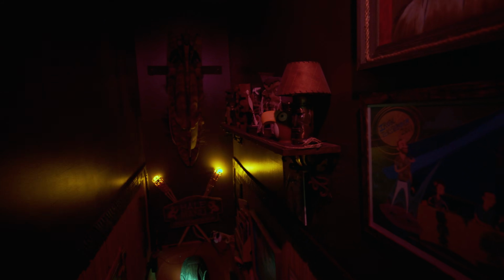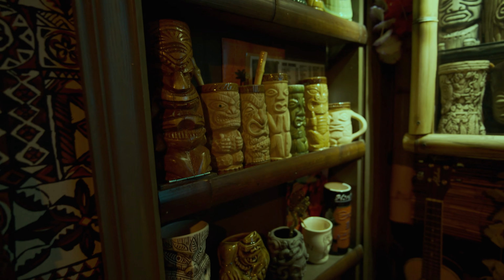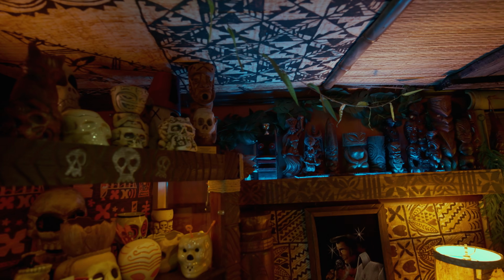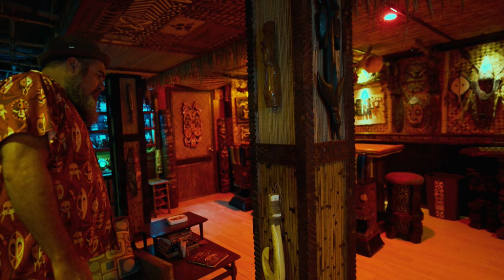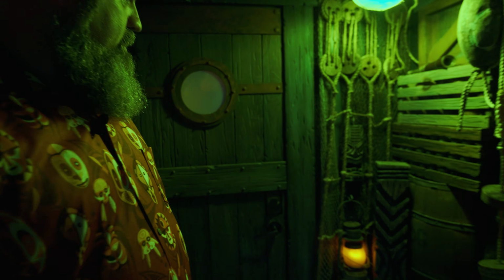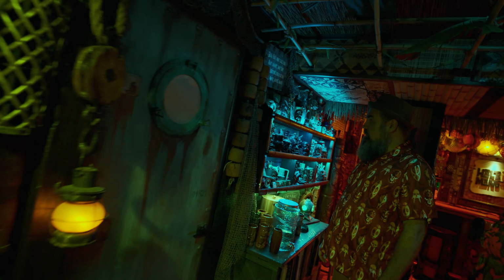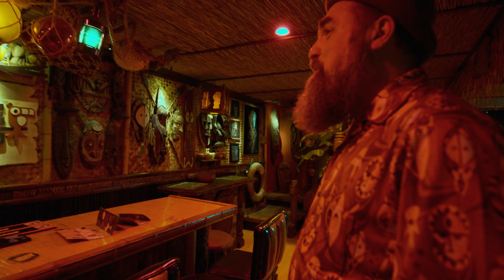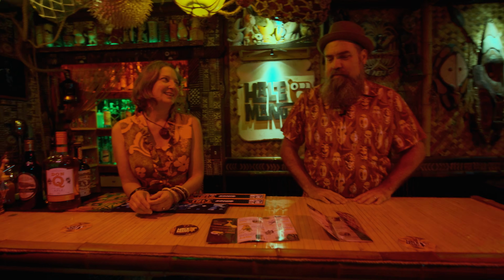Basement Transformed Into A Tiki Bar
Justin and Mo Bird have created one of the greatest home tiki bars in the world in their basement. Follow me down the stairs and into the South Pacific!

THANK YOU to our main sponsor, Tiki Farm, for their continued support.
Go to TikiFarm.com to see what new stuff they've been working on!
VISIT Tiki Farm on IG @tikifarm

FOLLOW The Hale Manu on IG @halemanutikibar

Follow Spike on IG @thehulagirls